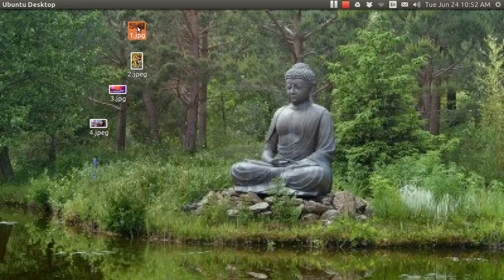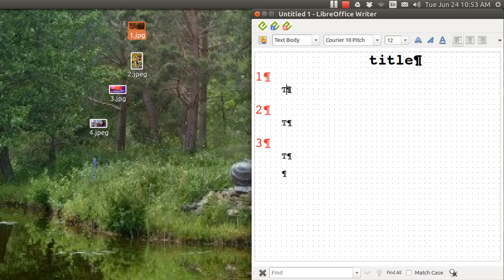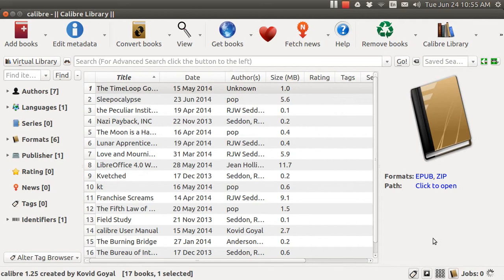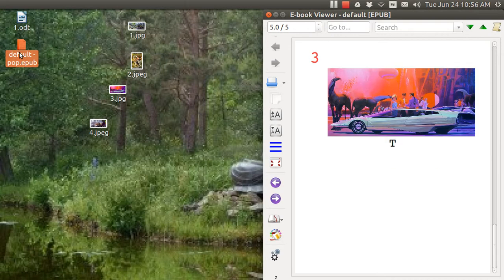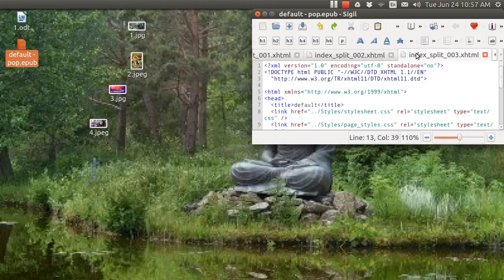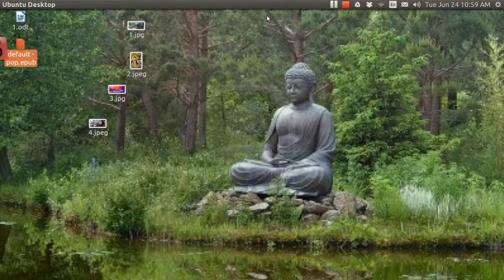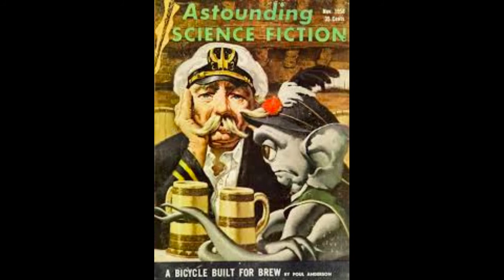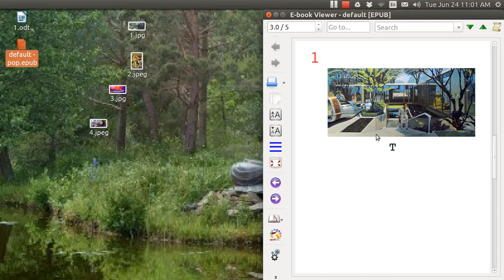calibre epubs (22) popup images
You can add a line of code to an EPUB so that all of the images in the EPUB will pop out into your image viewer. You can step through them one by one with the arrows, F11 for full screen. There are many methods for doing this, but this one is fairly simple (although the code's syntax is daunting). Other methods are called "Light box" and so forth. The many different methods are limited to this either on-line, or a particular name brand reader. This method only works in Ubuntu and I have not been able to use it for Android. Nor does it work in Ubuntu using FBReader.